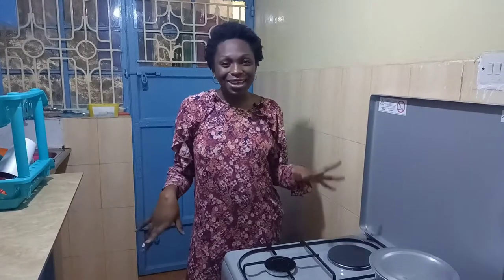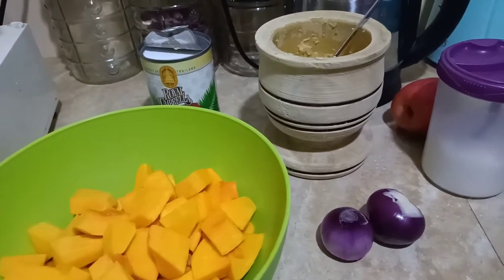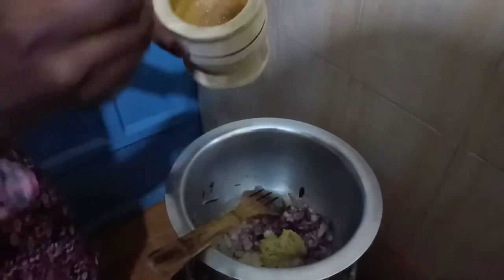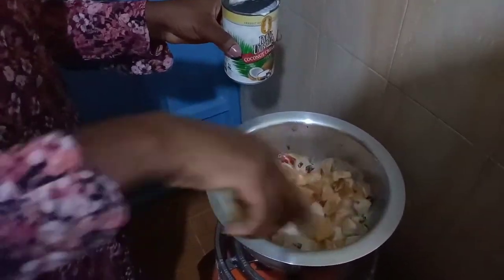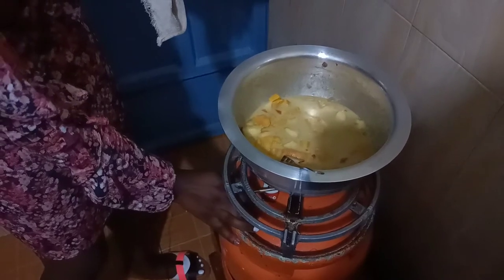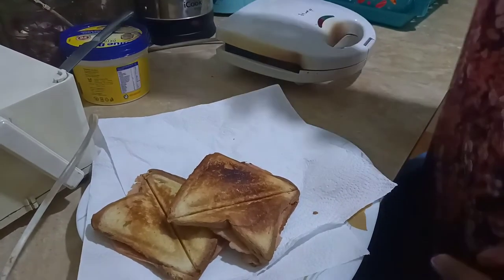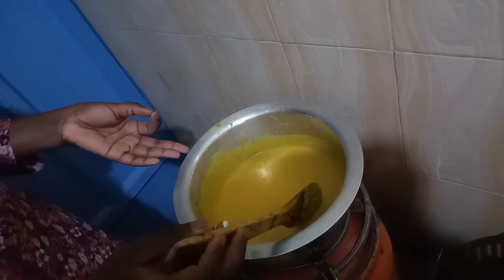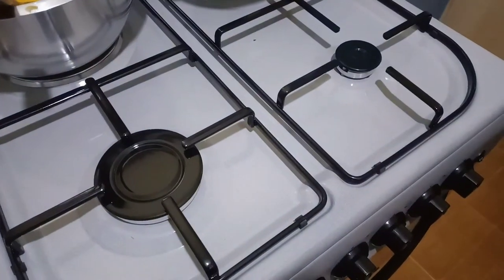VLOG:BUTTERNUT SOUP RECIPE//CREAMY//HEALTHY //NEW ELECTRONIC PURCHASE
Hallo loves this is the best butternut soup ever because it is healthy and made with alot of love. The ingredients blended so well and I am excited to share this with you.

 Please try this recipe and you will enjoy it.

Stalk me 🤭🤭🤭